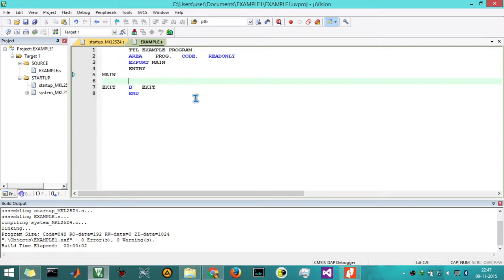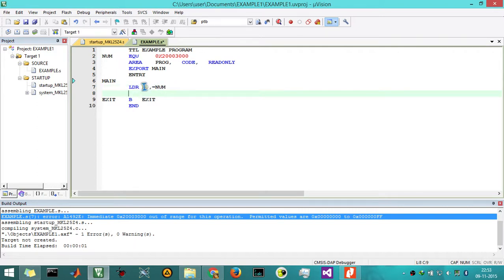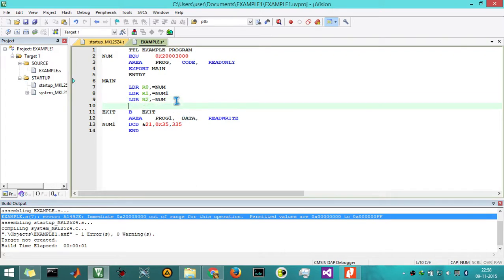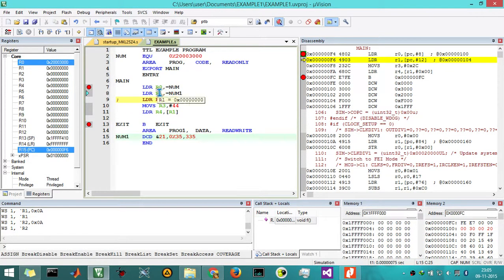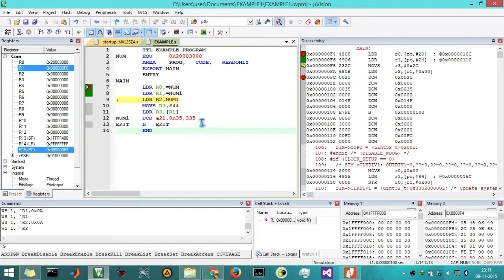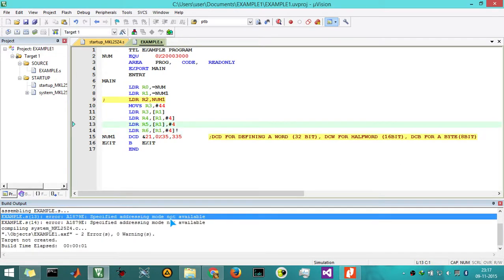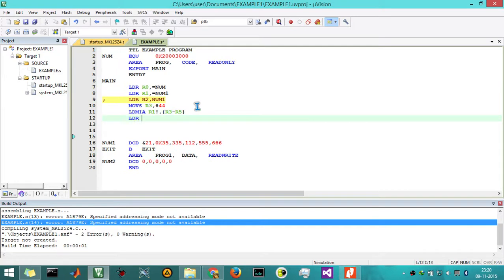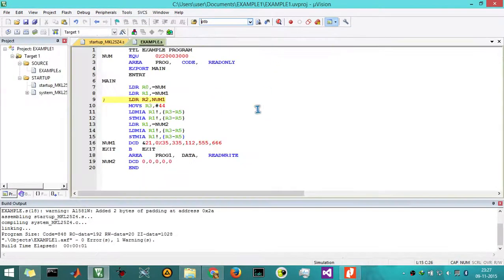ARM assembly programming # 3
ARM data transfer, load-store instructions, use of Assembler directives, debugging, in Keil uvision software.